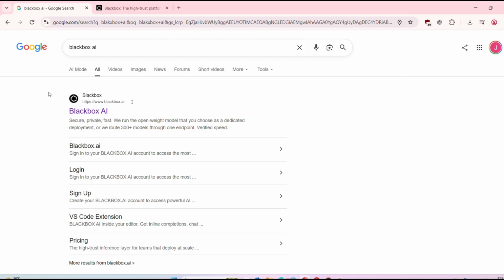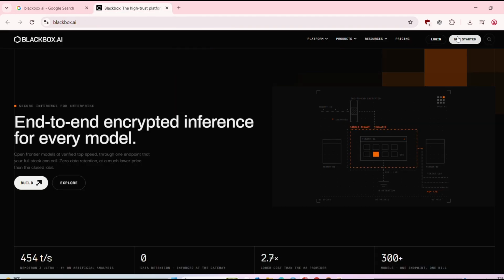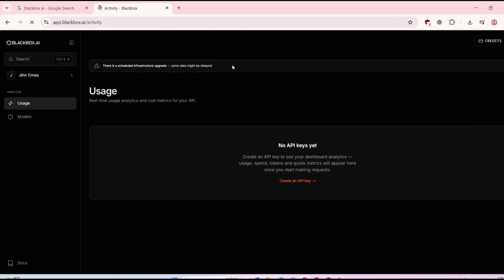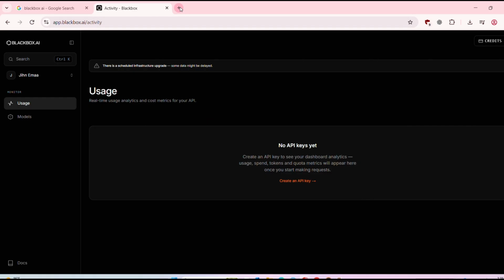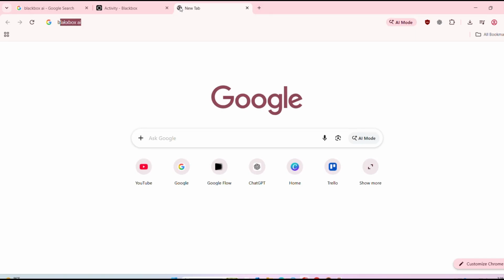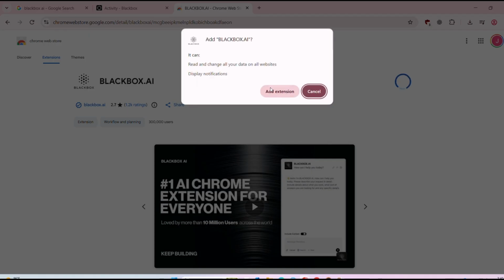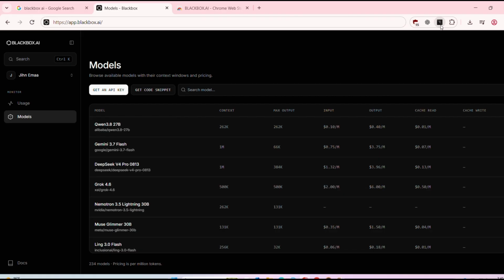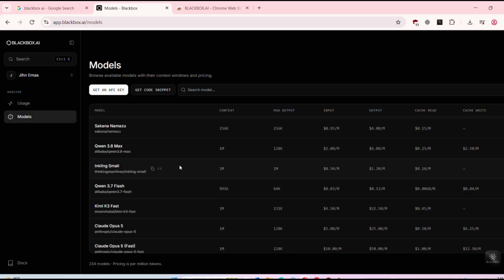Blackbox AI Tutorial (2026) | How to Use Blackbox AI to Build a Website (Step by Step)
Blackbox AI Tutorial | How to Use Blackbox AI to Build a Website (Step by Step)

In this video I'll show you Blackbox AI Tutorial. The method is very simple and clearly described in the video. Follow all of the steps & see Blackbox AI Tutorial.